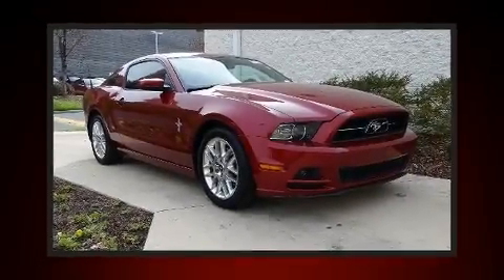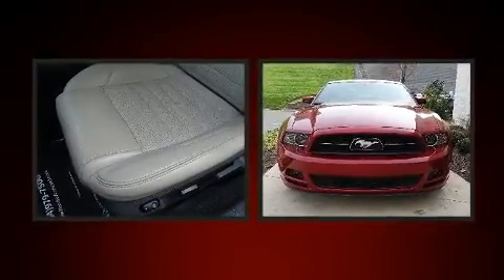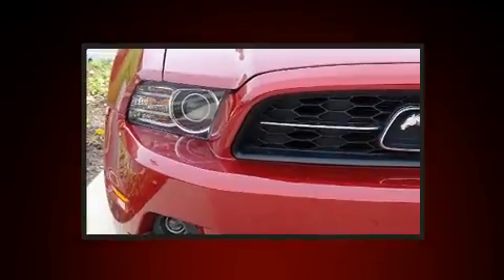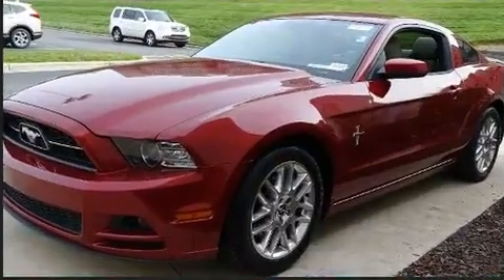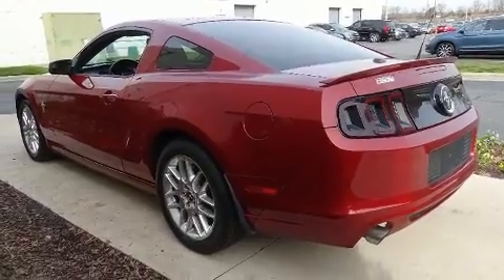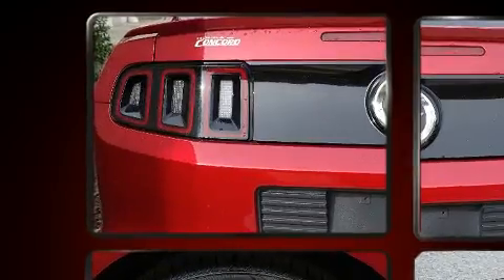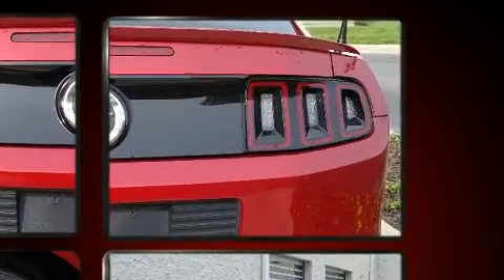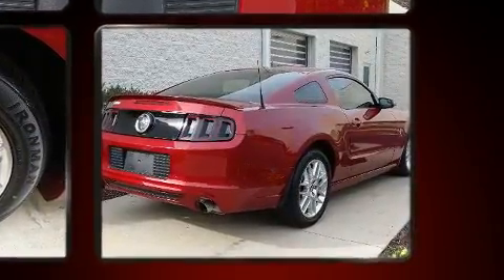2014 Ford Mustang V6 Premium in Concord, NC 28027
You can expect a lot from the 2014 Ford Mustang. This 2 door, 4 passenger coupe just recently passed the 60,000 mile mark! Ford made sure to keep road-handling and sportiness at the top of it's priority list. It features an automatic transmission, rear-wheel drive, and a refined 6 cylinder engine. Comfort and convenience were prioritized within, evidenced by amenities such as: a trip computer, front bucket seats, air conditioning, tilt steering wheel, power door mirrors, remote keyless entry, and more. With high intensity discharge headlights illuminating your path, you'll always appreciate maximum visibility. Ford ensures the safety and security of its passengers with equipment such as: dual front impact airbags, front side impact airbags, traction control, brake assist, a panic alarm, and 4 wheel disc brakes with ABS. Various mechanical systems are monitored by electronic stability control, keeping you on your intended path. A Carfax history report provides you peace of mind by detailing information related to past owners and service records. You will have a pleasant shopping experience that is fun, informative, and never high pressured. Stop by our dealership or give us a call for more information.